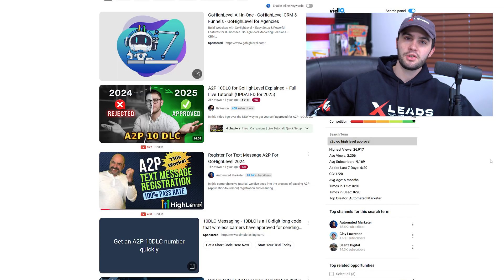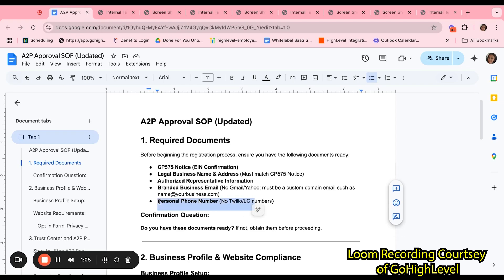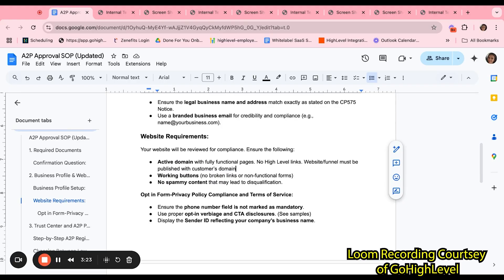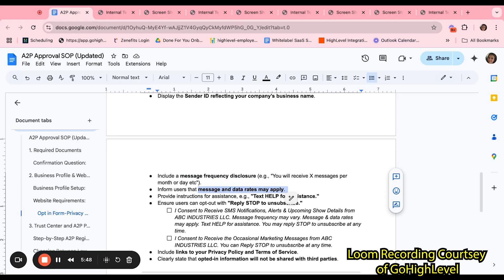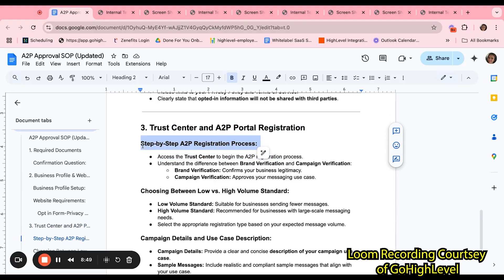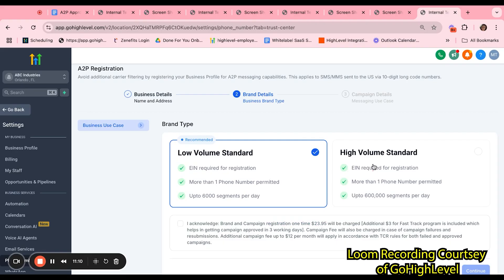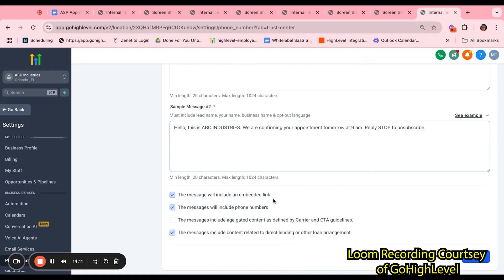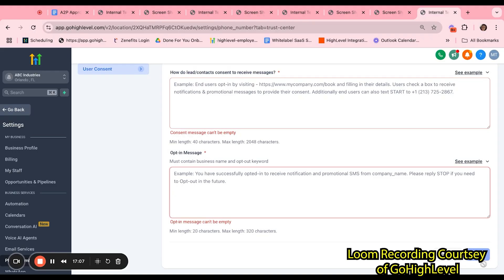A2P 10DLC for XLeads Ninja Mode Explained + Tutorial! (UPDATED for 2025)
➡️ XLeads now has Free Unlimited Skiptracing, Dialer, SMS, and Ninja Mode System all included with Every Single XLeads Plan!! We are calling this XLeads Version 3!

What is XLeads?: XLeads is the nations leading All in One Wholesaling Software that does everything for you from Pulling the Best Data, Unlimited Free Skiptracing, Driving for Dollars App, Ultimate CRM, Dialer, SMS, AI List Stacking, and Dispo Platform! With the power of XLeads you can do everything in the wholesaling process from start to finish all within XLeads!